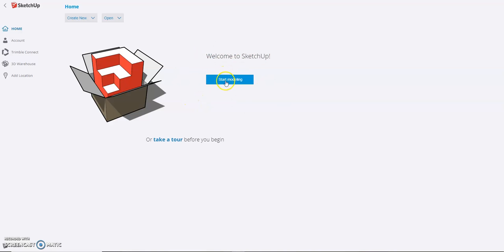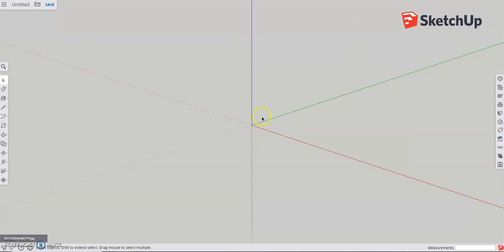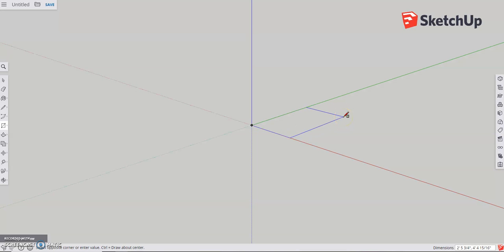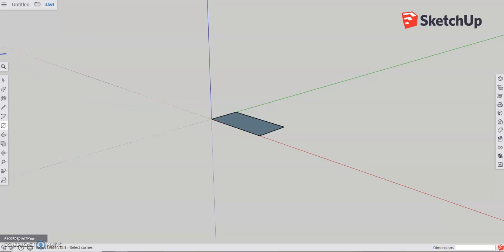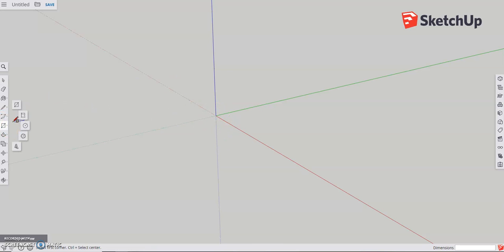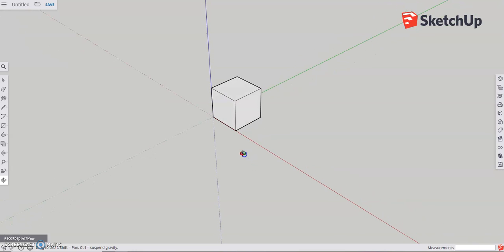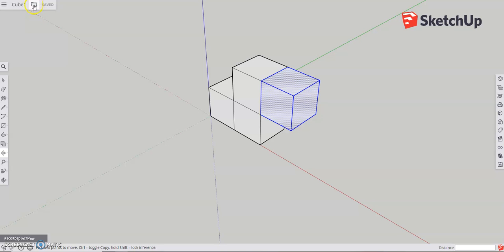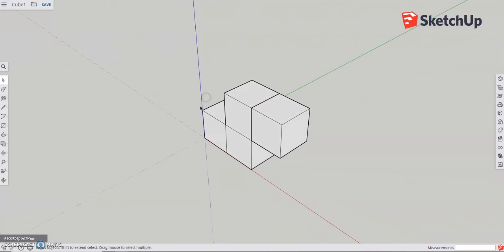SketchUp - How to Cubes to Scale and Export Them